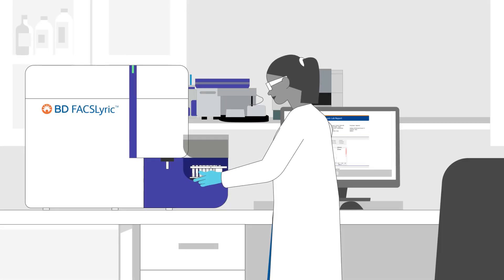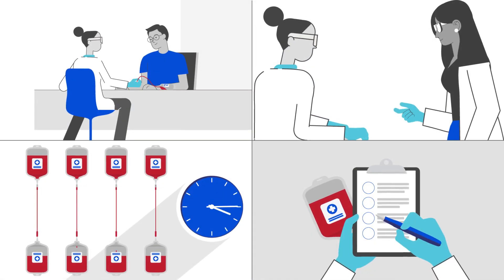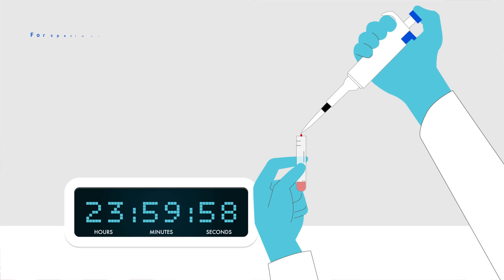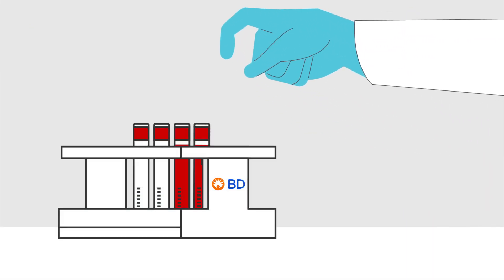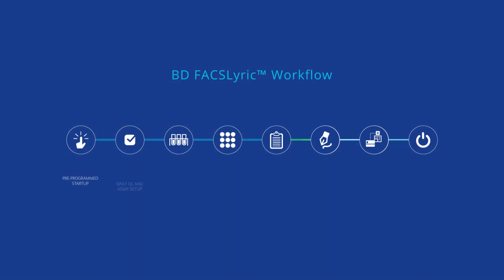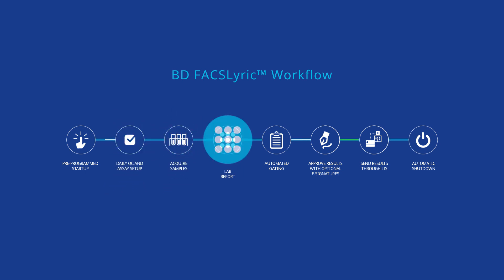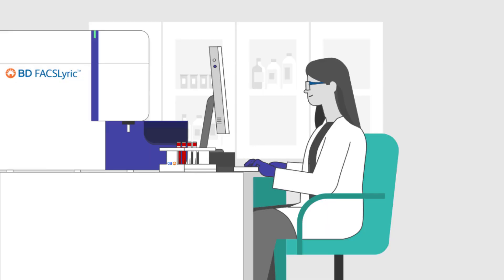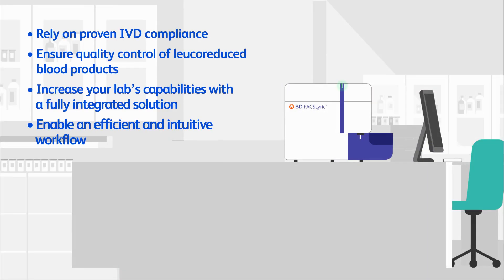BD - leucocount | Richter